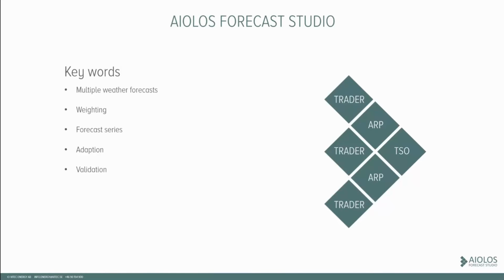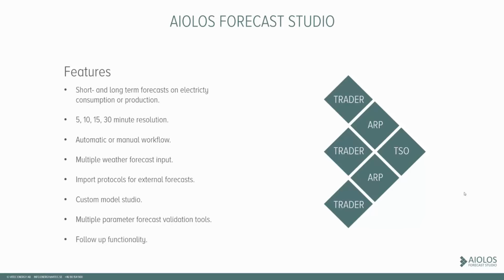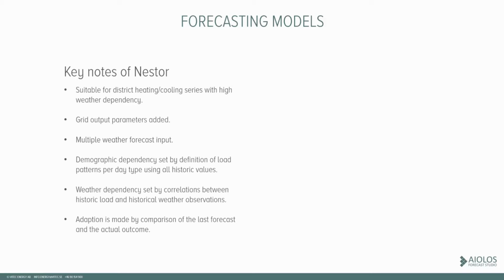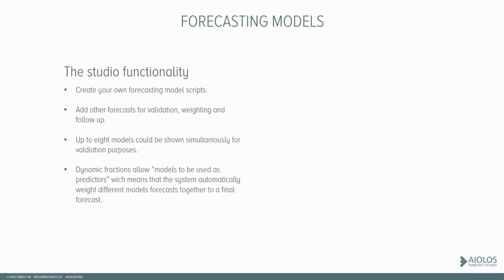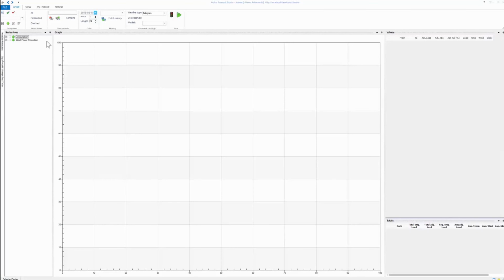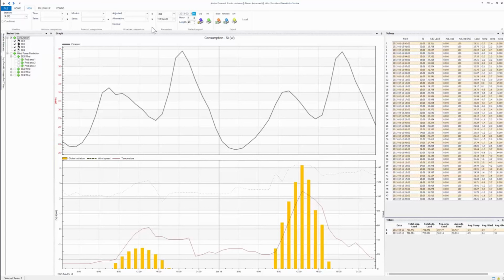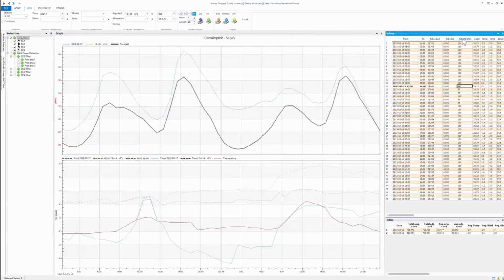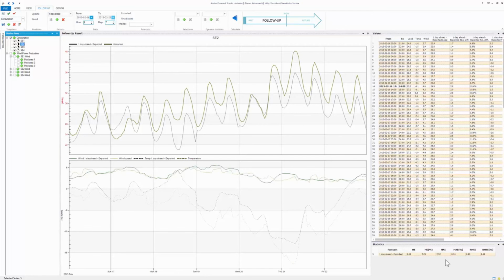Energy forecasting with Aiolos Forecast Studio (with model descriptions)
How to create energy demand or production forecasts or just use the interface for your external forecasts.